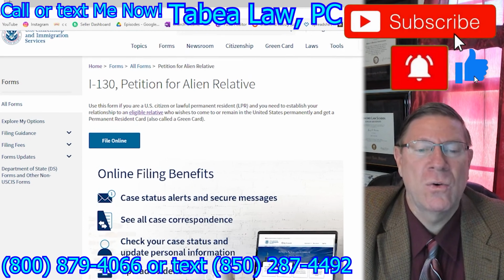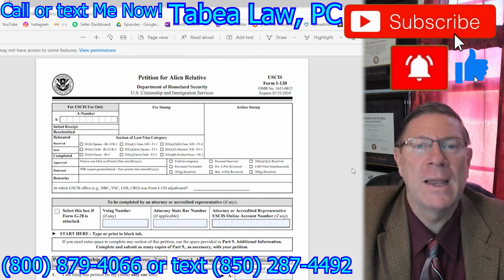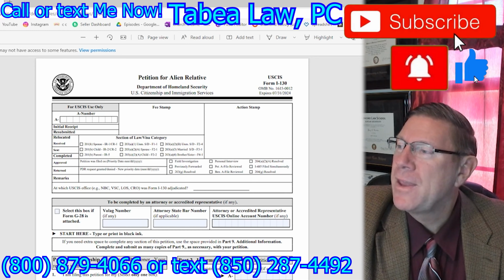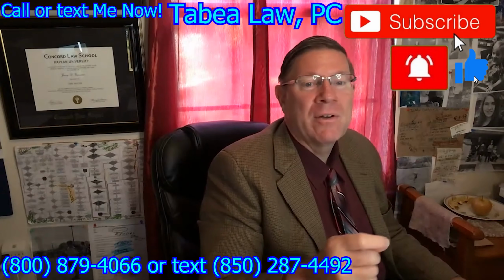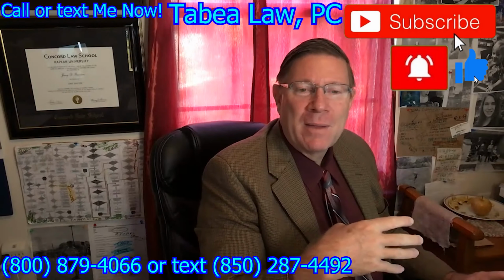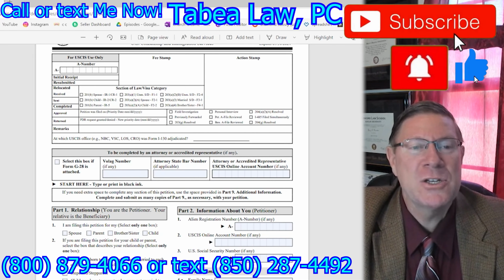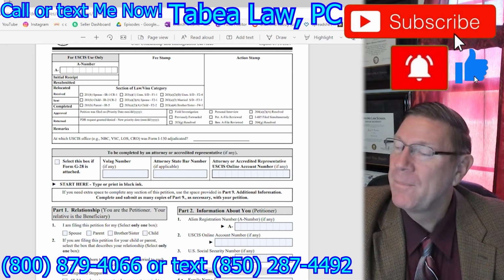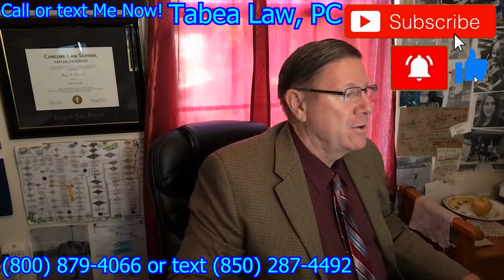The Green Card-A layman's guide- I130 Part Two | immigration lawyer pensacola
Tabea Law, PC provides top-notch legal services focusing on putting your immigration dreams on a fast-track trajectory from start to finish! Our services cover all immigration and related matters, including green cards, adjustment of status, U.S. citizenship, immigration visas, non-immigration visas, business visas, removal law, asylum, and more.

Genesis 1:25

"And God made the beast of the earth after his kind, and cattle after their kind, and every thing that creepeth upon the earth after his kind: and God saw that it was good."

Hi, everybody. This is Jerry Gerritsen. This is part two of our green card. The green card? A layman’s guide to the I1 30. The I1 30 is the petition for a foreign immigrant. And this is the party that’s in the United States generally that has that’s either a U.S. citizen or a green card holder or a legal permanent resident. And so this is the form that they fill out. This is the generally the start of the process for the majority of green card applications. So I want to jump right into it. If you are near your computer or if you want to get to a computer, go ahead and type in USCIS dot gov. That’s u s c i s dot gov. Of course, that’s the United States Citizenship and Immigration Services. And once you get there, you’re going to see, of course, this is the governmental site. This is how you can get forms to file, not just the I1 30, but several many of the immigration applications that you need for different areas. So you’ll see United for Ukraine and then go ahead. This hit green card up towards the top you’ll see topics forms newsroom citizenship and green card got him hit green card. Once you get to green card, you’ll look down you’ll see how to how to apply for green cards about halfway down. So you’ll see topics, you’ll see green card eligibility categories. And they’ll say you’ll see right below that how to apply for a green card. See says how to apply for a green card.

Hallo zusammen. Das ist Jerry Gerritsen. Dies ist Teil zwei unserer Green Card. Die grüne Karte? Ein Leitfaden für Laien zum I1 30. Der I1 30 ist die Petition für einen ausländischen Einwanderer. Und das ist die Partei in den Vereinigten Staaten im Allgemeinen, die entweder einen US-Bürger oder einen Inhaber einer Green Card oder einen rechtmäßigen ständigen Wohnsitz hat. Und das ist das Formular, das sie ausfüllen. Dies ist im Allgemeinen der Beginn des Prozesses für die Mehrheit der Green Card-Anträge. Da möchte ich direkt hineinspringen. Wenn Sie sich in der Nähe Ihres Computers befinden oder zu einem Computer gelangen möchten, geben Sie USCIS dot gov ein. Das ist u s c i s dot gov. Das sind natürlich die United States Citizenship and Immigration Services. Und sobald Sie dort ankommen, werden Sie natürlich sehen, dass dies die Regierungsseite ist. Auf diese Weise können Sie Formulare zum Einreichen erhalten, nicht nur das I1 30, sondern viele der Einwanderungsanträge, die Sie für verschiedene Bereiche benötigen. Sie werden also United für die Ukraine sehen und dann weitermachen. Dieser Treffer mit der grünen Karte ganz oben, Sie sehen Themen aus der Nachrichtenredaktion, und die grüne Karte hat ihm die grüne Karte eingebracht. Sobald Sie die Green Card erreicht haben, schauen Sie nach unten und sehen, wie Sie Green Cards beantragen, etwa auf halber Strecke. Sie sehen also Themen, Sie sehen Kategorien für die Berechtigung zur Green Card. Und sie werden sagen, dass Sie direkt darunter sehen, wie Sie eine Green Card beantragen. Also mach weiter und klicke darauf, sobald du dort angekommen bist. Siehe sagt, wie man eine Green Card beantragt. Gehen Sie weiter und klicken Sie dort, wo es heißt, Nummer eins, sind Sie berechtigt, sich zu bewerben? Sie sehen Formular 130 Petition für Alien Relative Right und klicken Sie darauf. Und wenn Sie dort ankommen, sehen Sie oben,